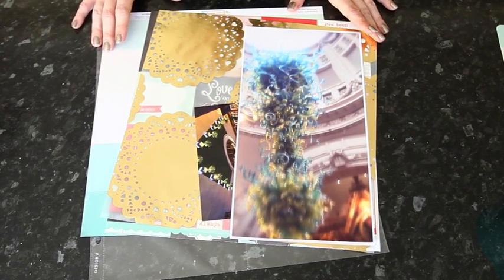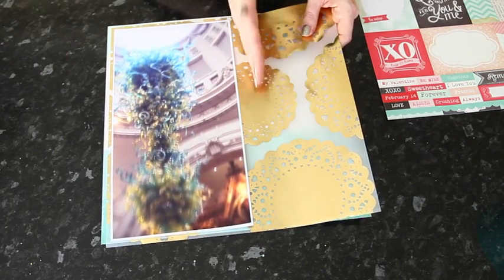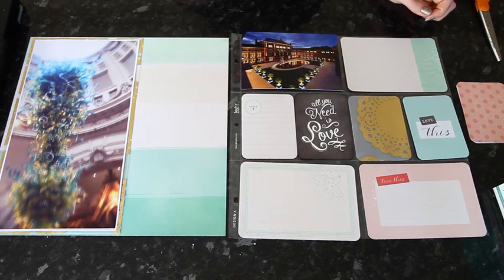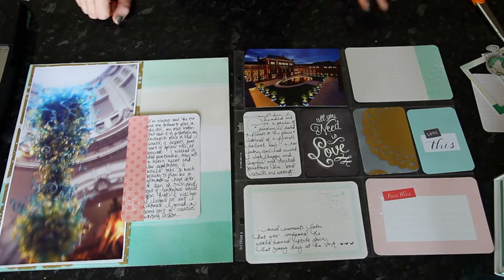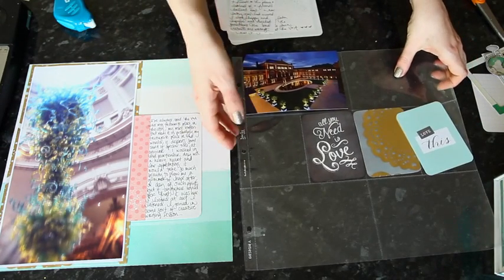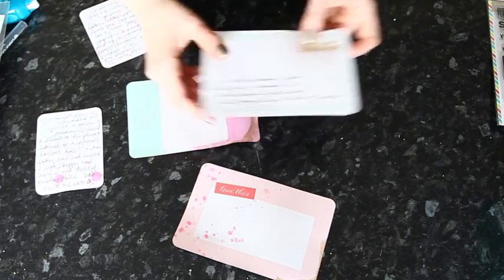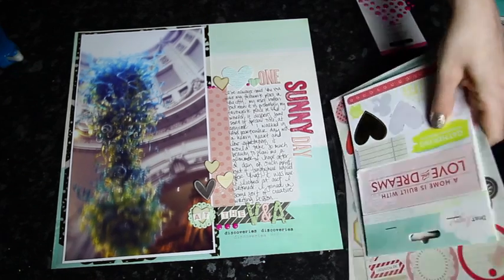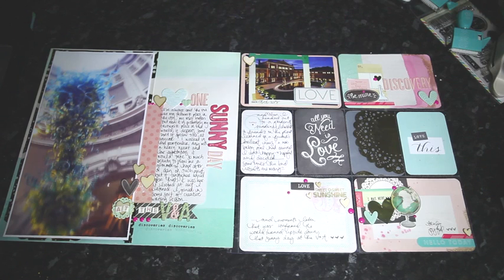Glitter Girl Adventure 104: Tear-free Tell All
This week Glitter Girl takes on the challenge of telling one of those more emotional family stories - the kind you work over many times in your head yet it can be a bit intimidating to actually commit to paper.

Her adventure takes her through a new double page layout - one standard 12x12 page and a facing page in a divided page protector with 3x4 and 4x6 pockets.

This project is inspired by Two Peas' January mood board. For more about this, please see adventure 102!

Join us every Wednesday for the Adventures of Glitter Girl, helping the world one crafting dilemma at a time. Each week Glitter Girl joins Two Peas via video to solve a crafty dilemma. Don't miss out as she shares project tutorials, product comparisons and technique tips throughout the year.